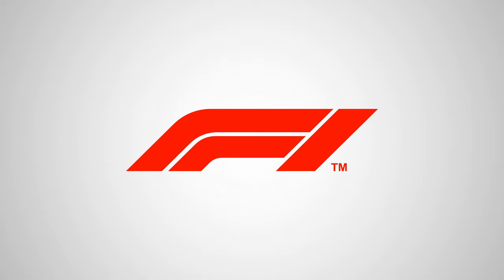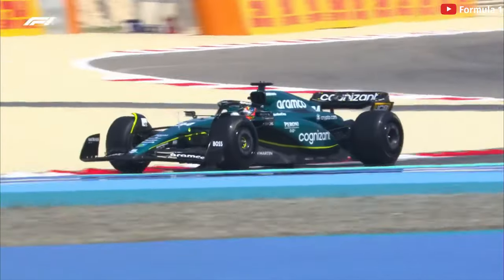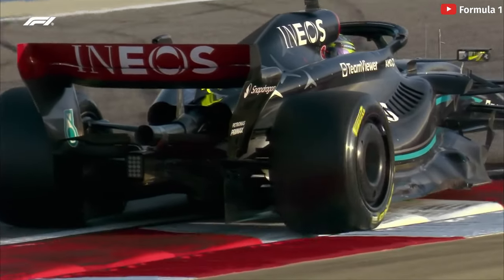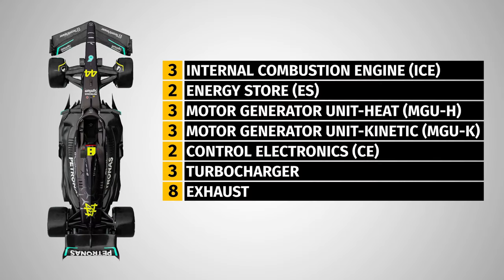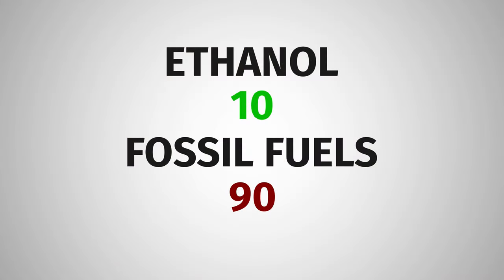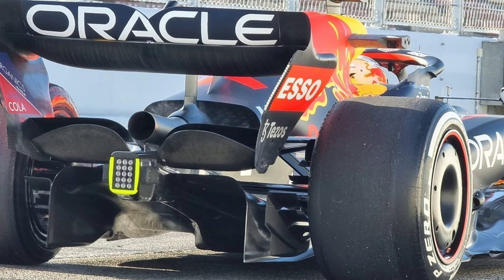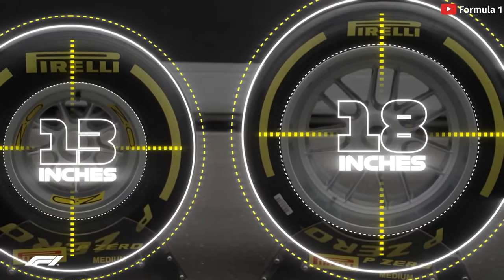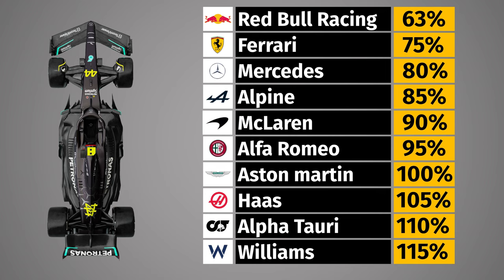Formula 1 Beginner's Guide - The Cars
Welcome to my complete beginners guide to F1, covering every topic from the race calendar, rules, tyres, engines, aerodynamics and more! The guide is split over multiple videos covering everything you would need to know, and this second video covers the cars of Formula 1!

Episodes:

2. The Cars (This Video)

Video Chapters:

00:00 Intro
00:10 Recap
00:20 Formula 1 Engine
02:58 F1 Engine Part Allowance
03:46 F1 Fuel
04:13 F1 Driver Aids
04:37 F1 Aerodynamic
05:15 Parts F1 Teams Can Buy
05:43 F1 Car Weight
06:34 Cost Cap & Sliding Scale Development
07:18 Outro